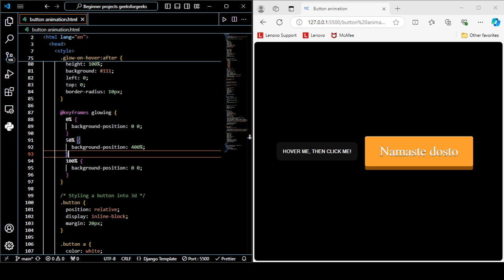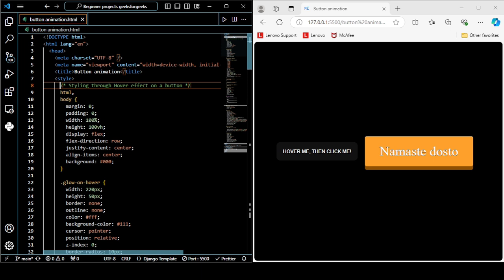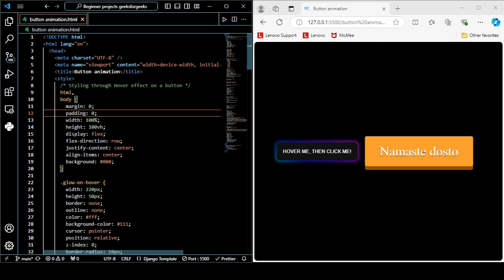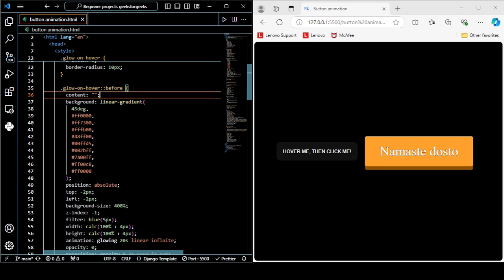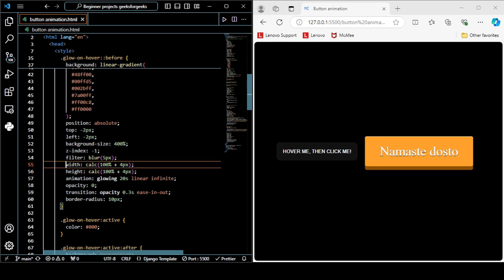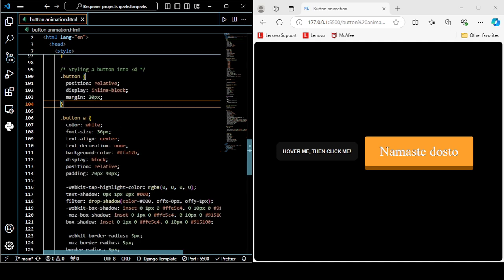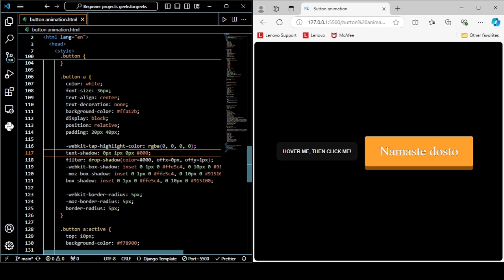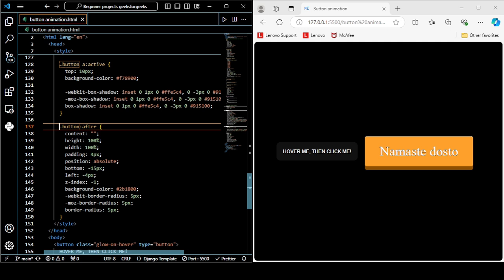Stunning Button Animation with Glowing Hover & 3D Effects using HTML & CSS!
Learn how to create an eye-catching button animation using just HTML and CSS! In this tutorial, we will craft two unique button designs: one with a glowing hover effect featuring a dynamic color gradient, and another with a cool 3D look that responds to clicks. Whether you're a beginner or an experienced developer, this project is perfect for enhancing your front-end skills. Watch now and take your button designs to the next level!